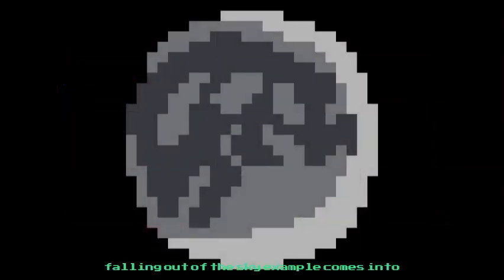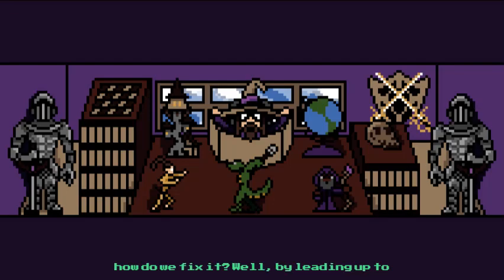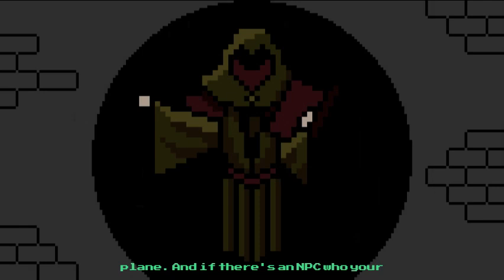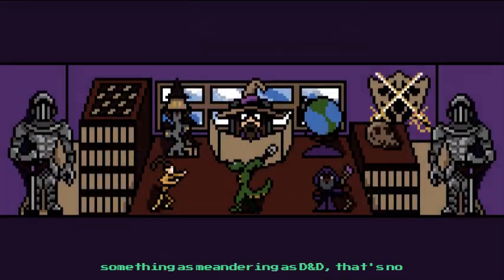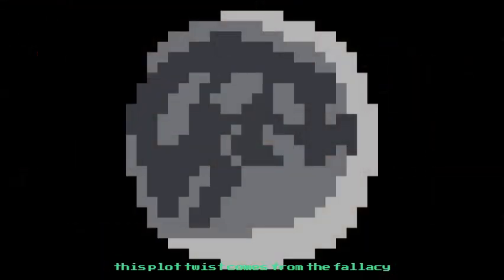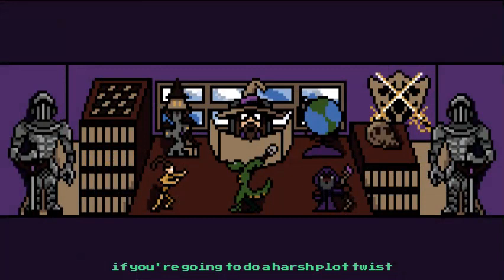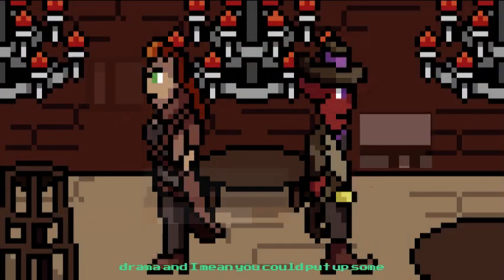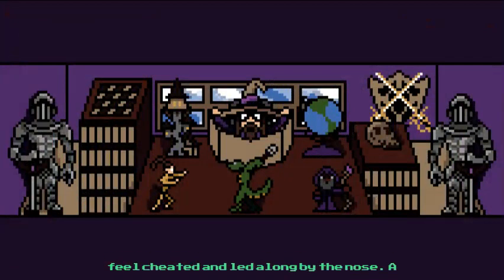DM Advice: 3 Ways Not to Do Plot Twists in your D&D Campaigns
Plot twists can be hard to pull off well in D&D Campaigns, and I feel like the reason why is because there are just so many pitfalls involved in them. In this video, I talk about three major ones and how to avoid them.

Contents:

0:00 - Intro

0:19 - Why Plot Twists?

0:34 - 3 Examples

1:44 - Set up for your Plot Twists

4:10 - Plot Twists are not Punishments

5:38 - Another Example

7:25 - Add Detail

8:24 - Outro

“Musik Taverne” by dueg-oth via pixabay

"Hiding Place in the Forest" by geffharvey bia pixabay

“Bring On The Maestro - Tavern Folk Music” by kaazoom via pixabay